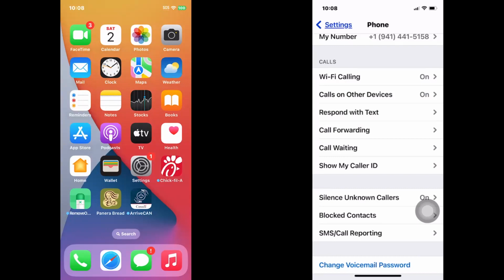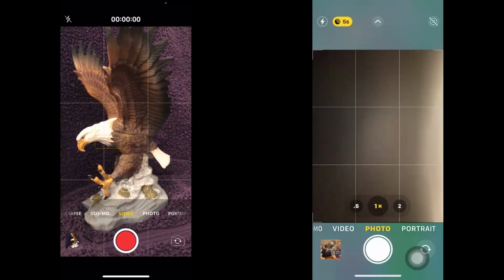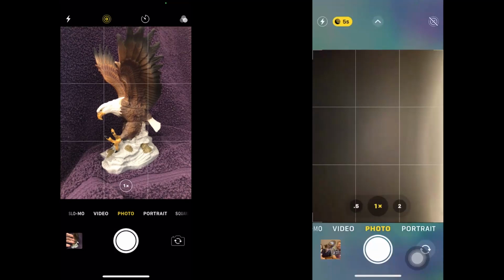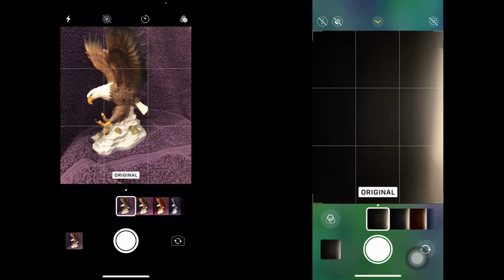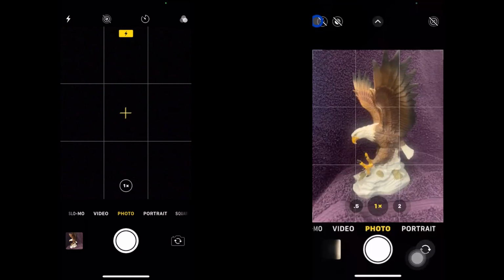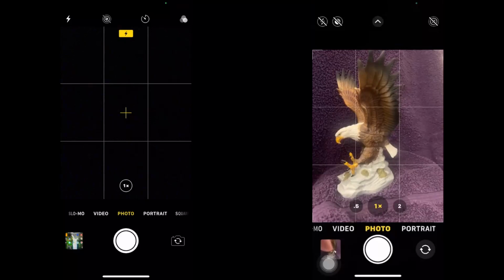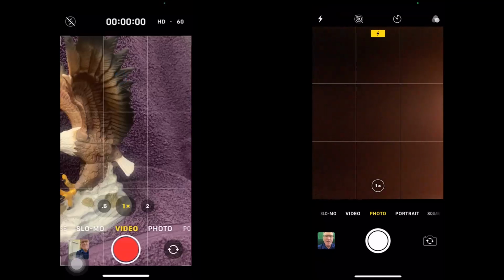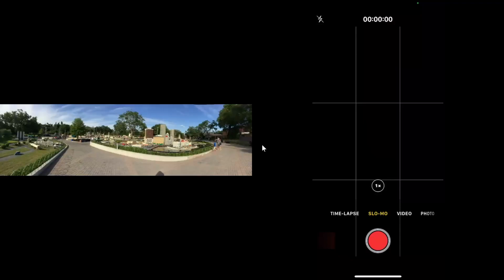Sept 2nd Class - iPhone Cmaera Basics